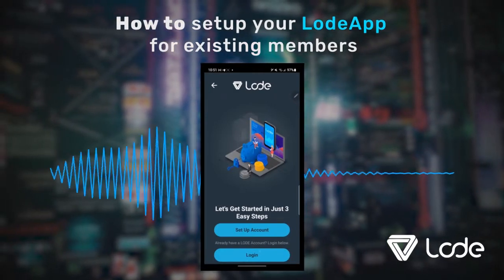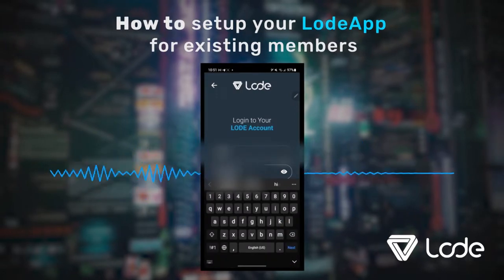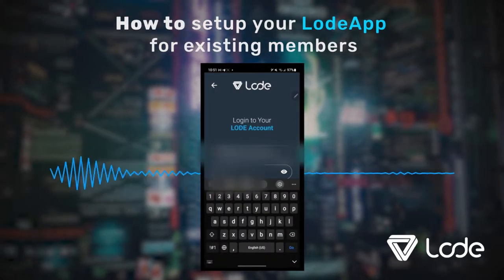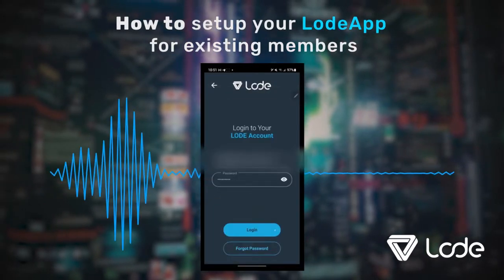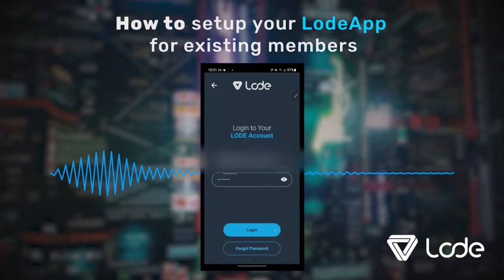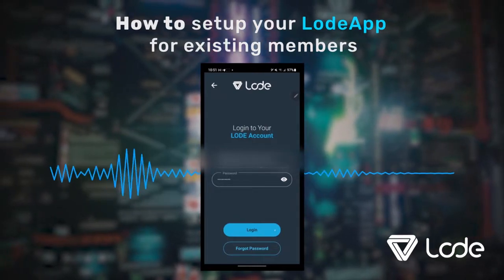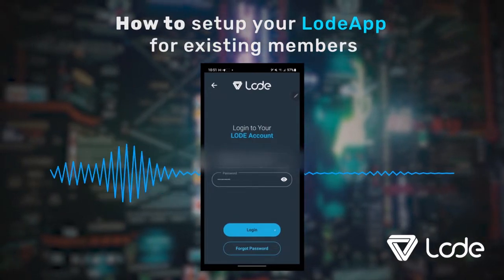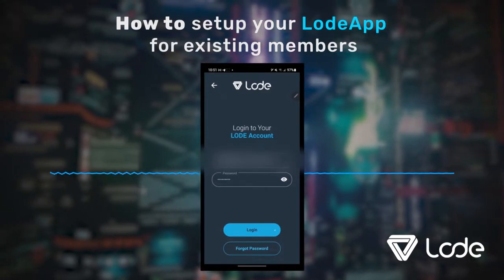LODEapp Wallet setup Tutorial for Existing LODE MEMBERS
FOR NEW MEMBERS...     FOLLOW THIS INSTRUCTIONS TO OPEN A BRAND NEW LODE ACCOUNT AND LODEAPP WALLET ACTIVATION

FOR EXISTING MEMBERS. THIS IS THE WRITTEN ARTICLE ON HOW TO MIGRATE FROM LODEPAY APP TO YOUR NEW LODEAPPWALLET